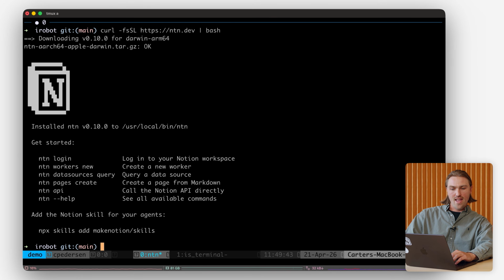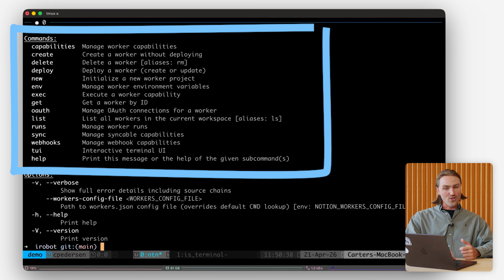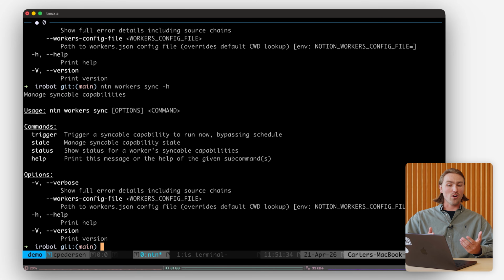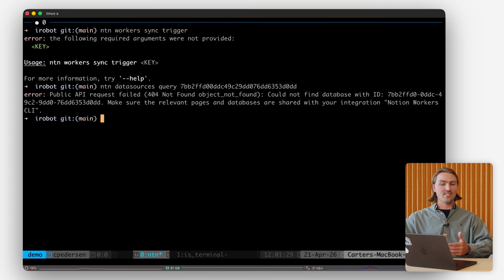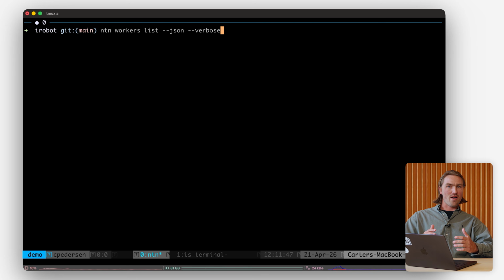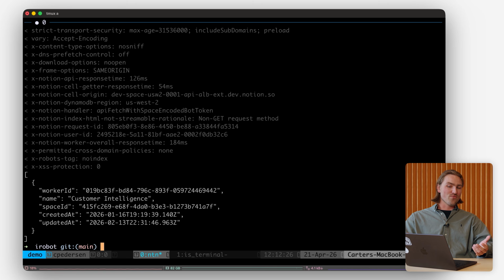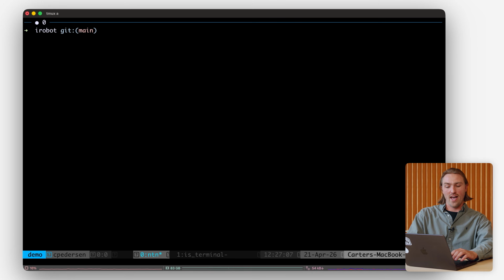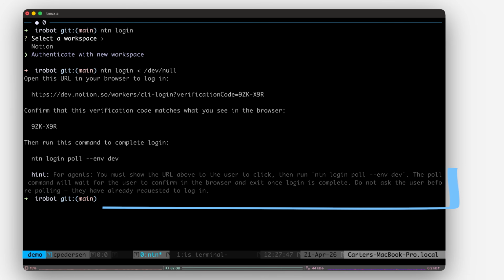Meet the Notion CLI: Built for Agents & Humans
The Notion CLI lets you authenticate with Notion, deploy and manage Notion Workers, and make API requests, all from your terminal. In this video, Carter and Anthony walk through four principles behind it’s design: progressive disclosure, actionable error messages, separating data from messages, and handling interactive vs non-interactive terminals.

Timestamps:
0:00 How we built the Notion CLI for agents & humans
0:21 Progressive disclosure
2:26 Actionable error messages
4:04 Separate data from messages (stdout vs stderr)
5:27 Interactive vs non-interactive modes
6:55 Bringing it together